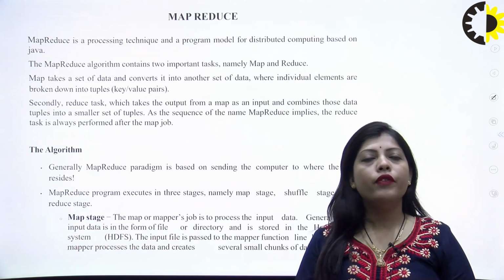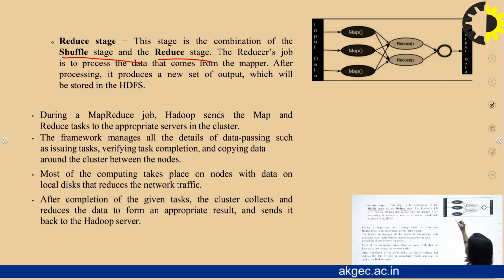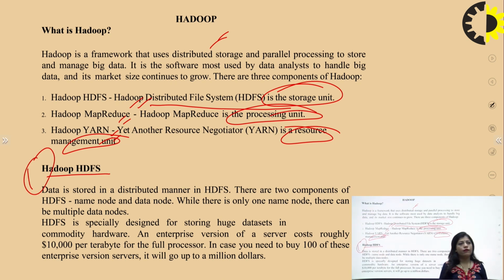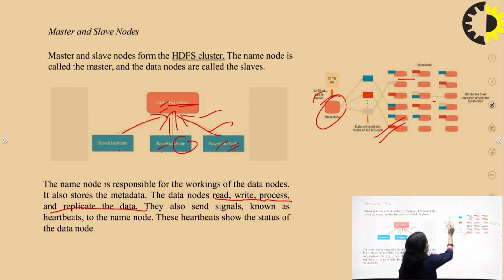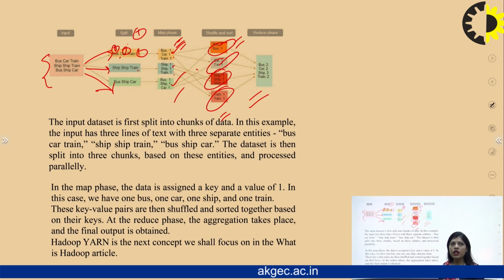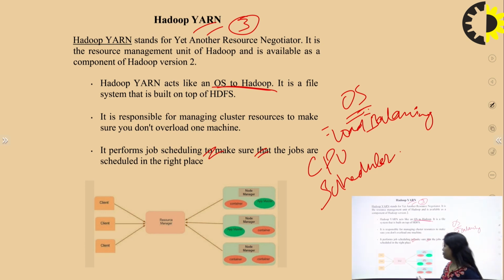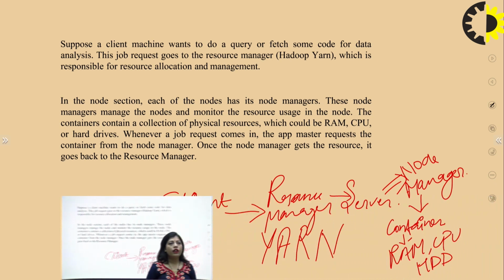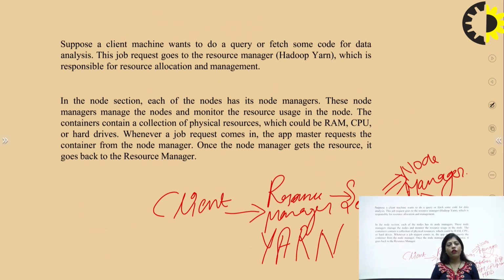MAP REDUCE & HADOOP | DATA ANALYTICS | LECTURE 04 BY MS. ANKITA RANI | AKGEC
Dear All,
Please find the links to all five units for DATA ANALYTICS below:

In this video we discuss about the hdfs & big data how data analytics work in real world.